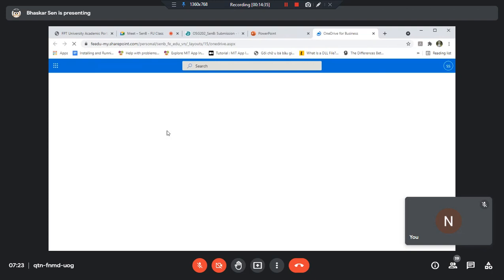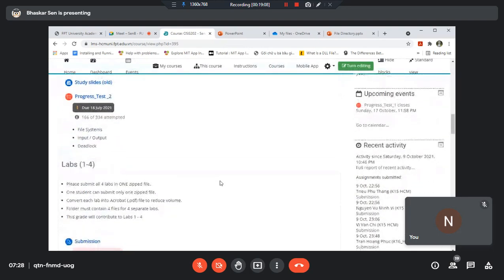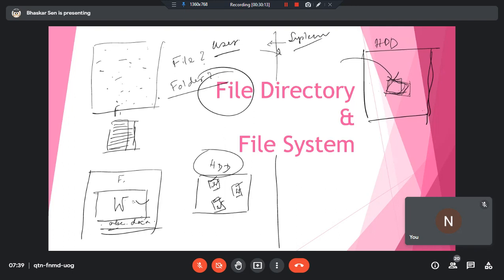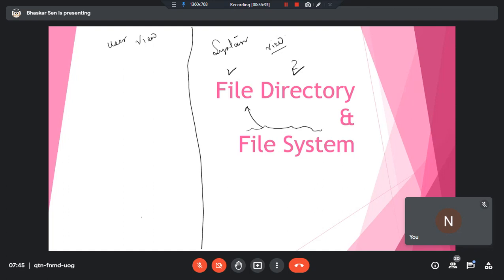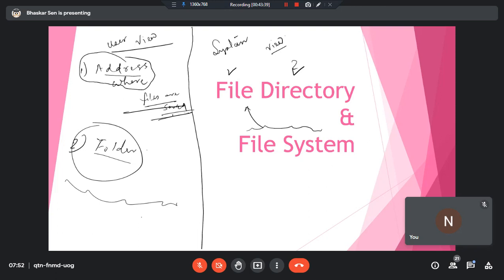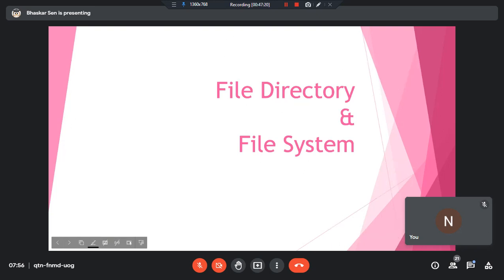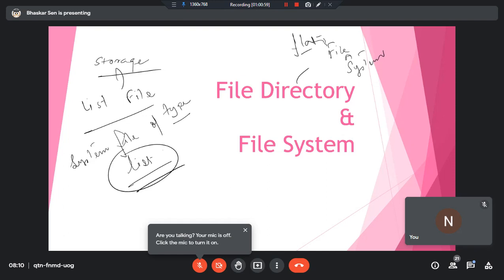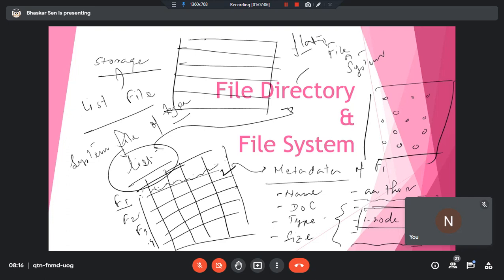OSG202 11 10 2021